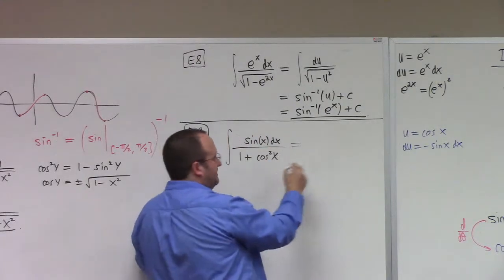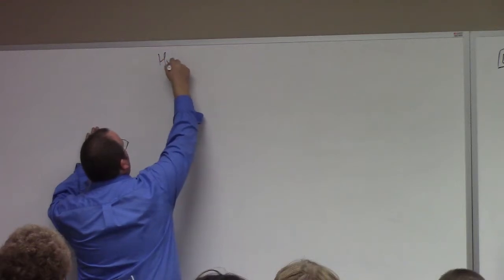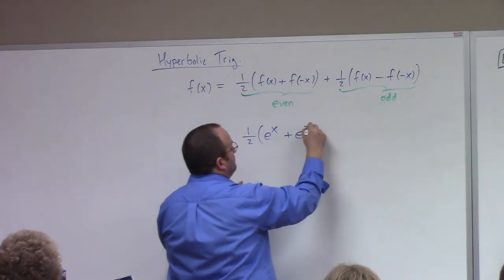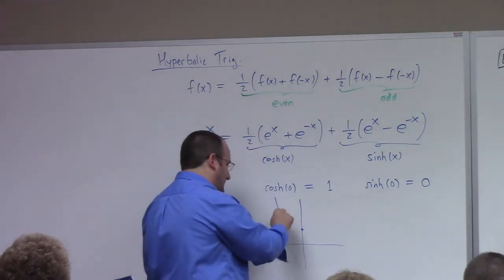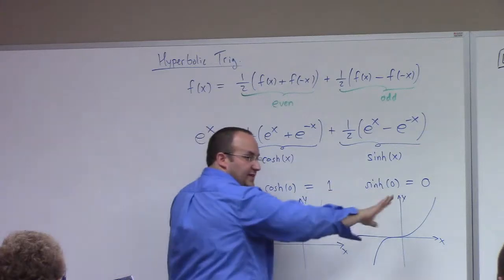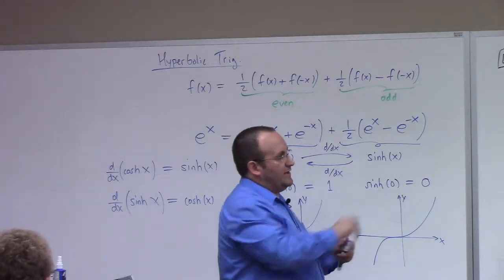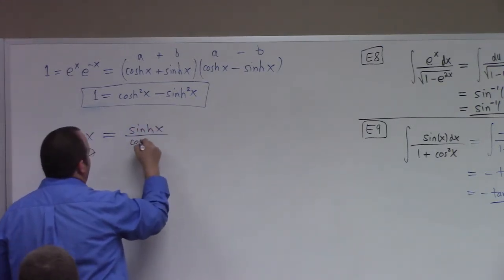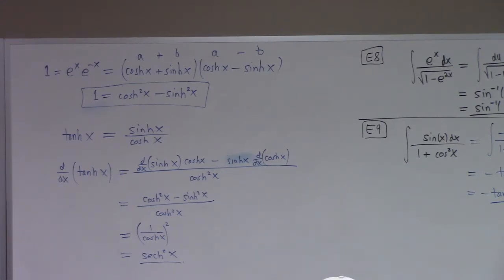Calculus II: trig identities, intro to hyperbolic functions, 8-29-17, part 2